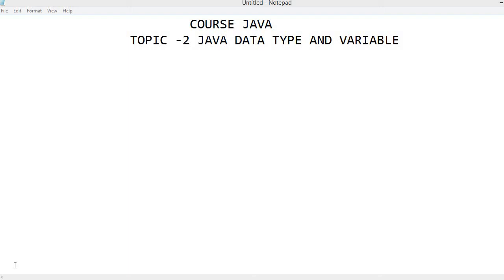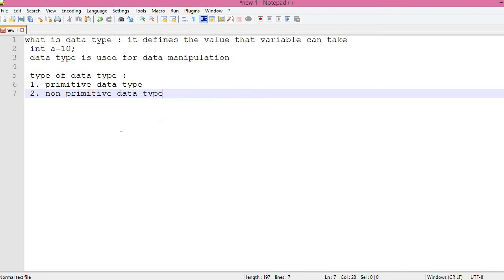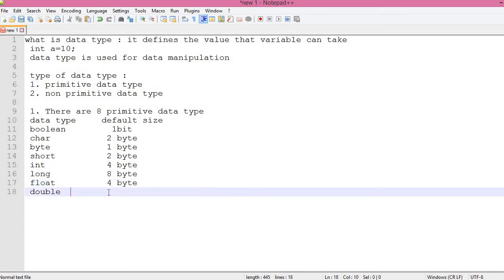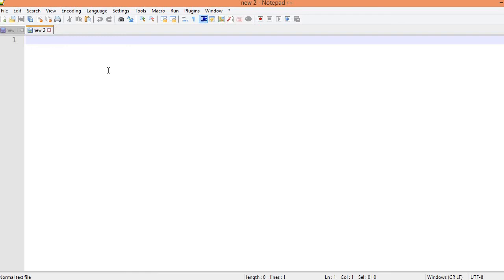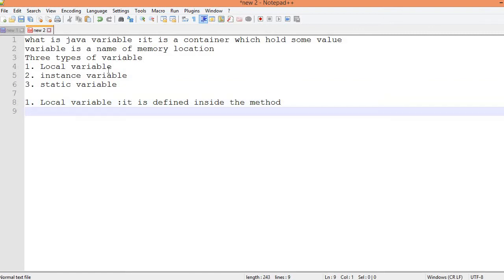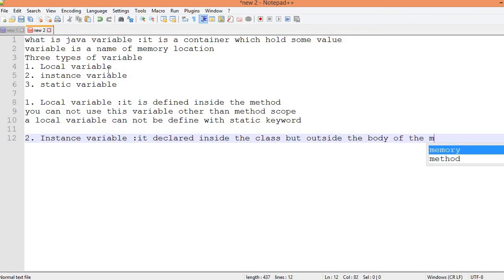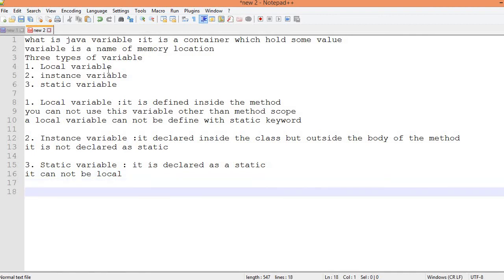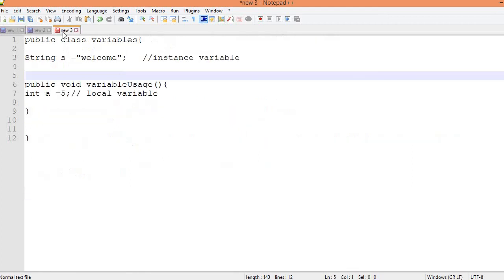Java data type and variables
what is data type : it defines the value that variable can take
 int a=10;
 data type is used for data manipulation

 type of data type :
 1. primitive data type
 2. non primitive data type

 1. There are 8 primitive data type
 data type     default size
 boolean         1bit
 char           2 byte
 byte           1 byte
 short          2 byte
 int            4 byte
 long           8 byte
 float          4 byte
 double         8 byte

 char s= 'a'
 String s= "welcome"
 float f= 1.1f
 double d= 1.1d

 what is java variable :it is a container which hold some value
variable is a name of memory location
Three types of variable
1. Local variable
2. instance variable
3. static variable

1. Local variable :it is defined inside the method
you can not use this variable other than method scope
a local variable can not be define with static keyword

2. Instance variable :it declared inside the class but outside the body of the method
it is not declared as static

3. Static variable : it is declared as a static
it can not be local

 code :
public class variables{

String s ="welcome";   //instance variable

Static int a =10;     // static variable
public void variableUsage(){
int a =5;// local variable